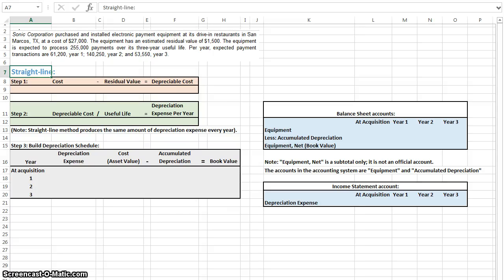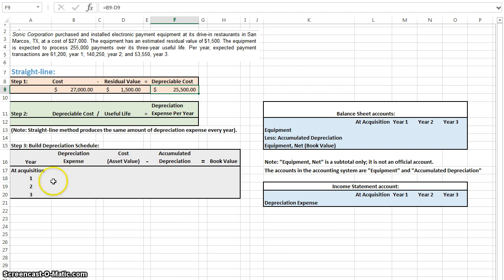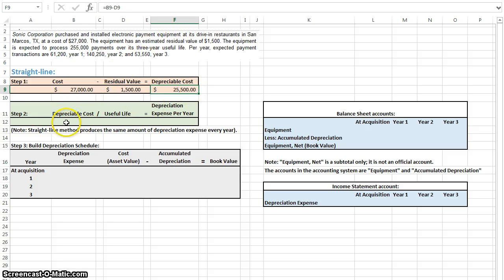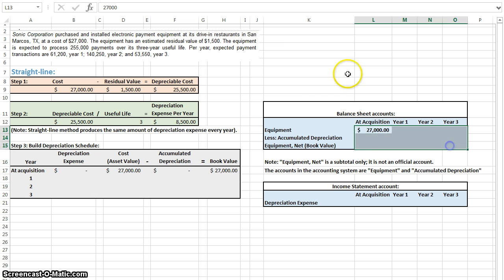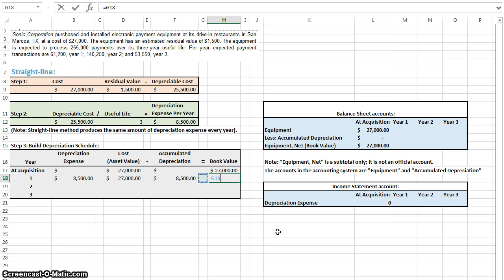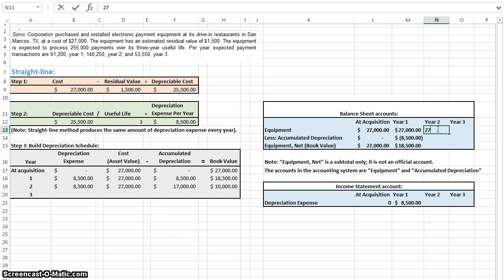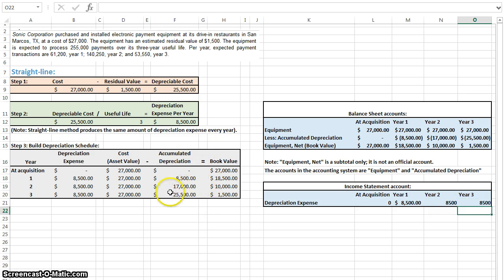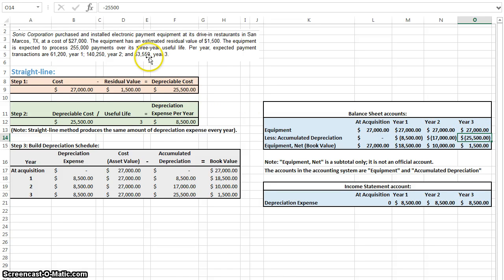ACG2021 Ch 7. Straight Line Depreciation